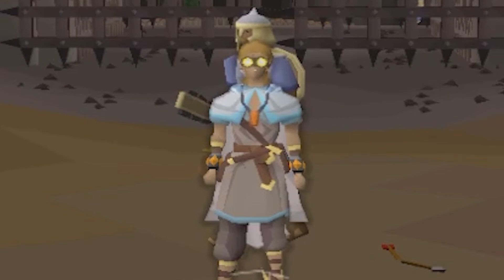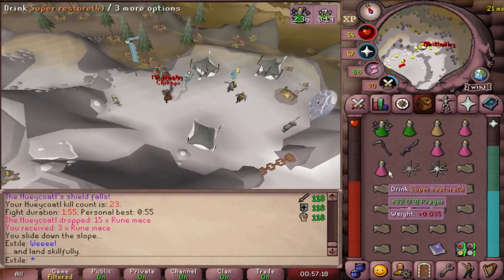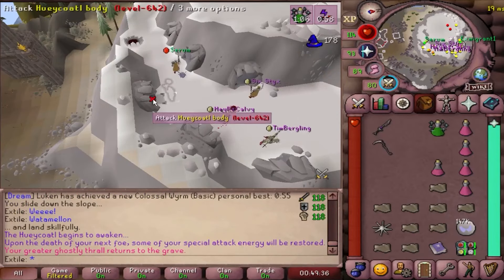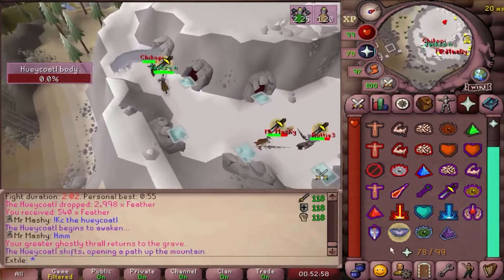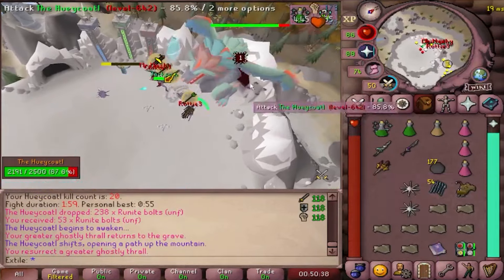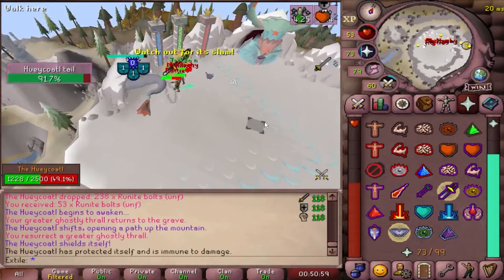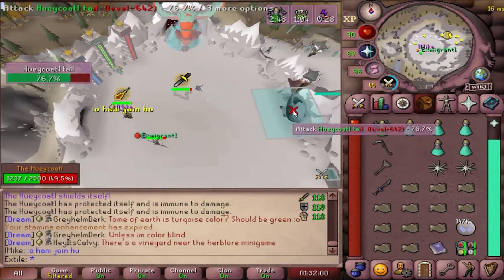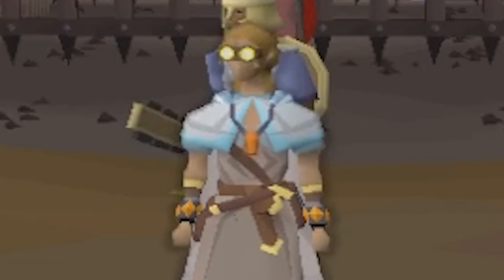OSRS The Hueycoatl for Idiots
Their early work was a little too new wave for my tastes, but when Sports came out in '83, I think they really came into their own, commercially and artistically. The whole album has a clear, crisp sound, and a new sheen of consummate professionalism that really gives the songs a big boost. He's been compared to Elvis Costello, but I think Huey has a far more bitter, cynical sense of humor.

Or Join "Dream" clan in game for a fun that never ends.